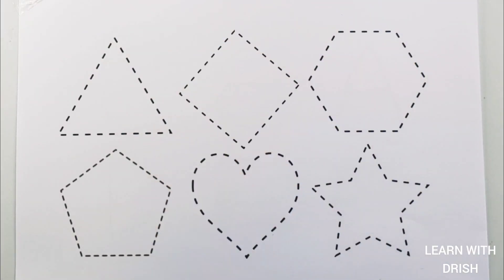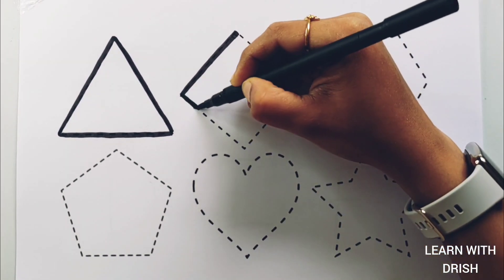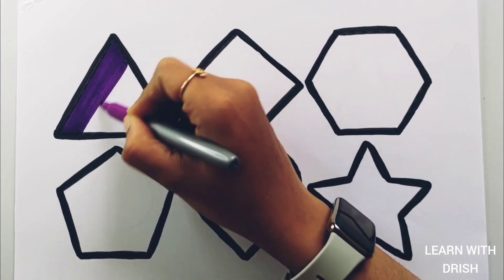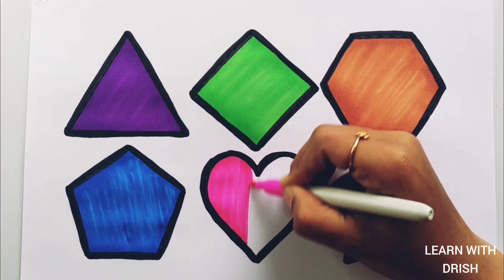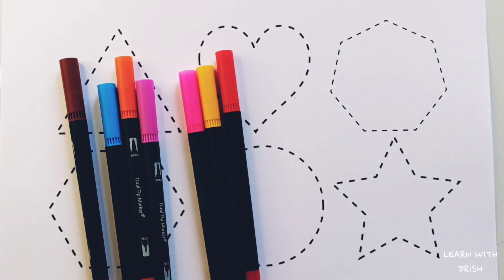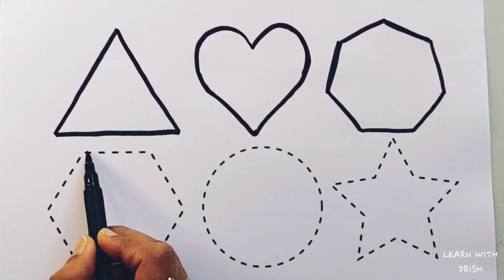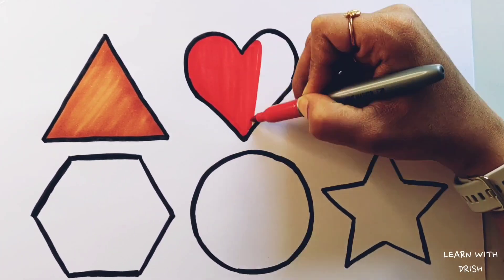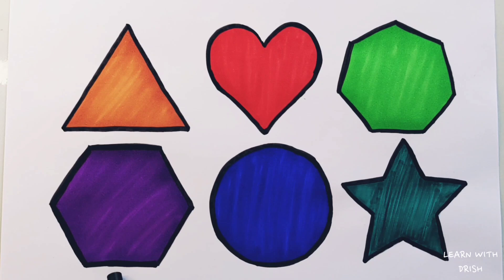Shapes for kids, Learn 2d shapes, colors, abc song | Preschool Learning for toddlers